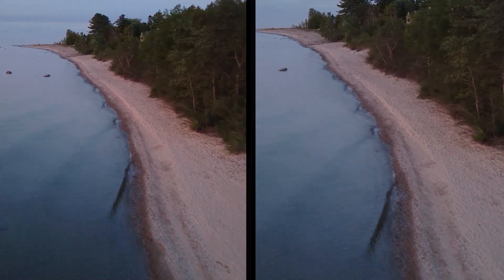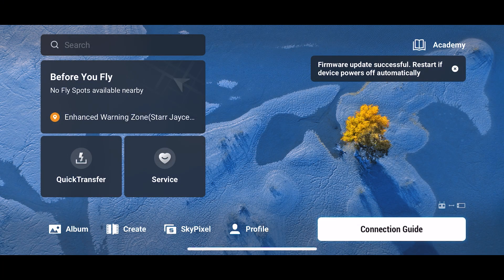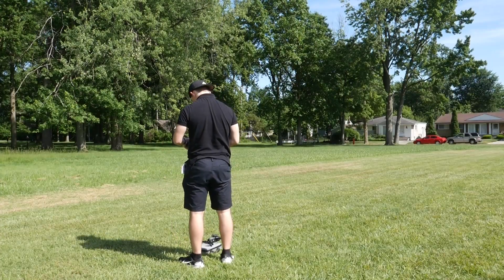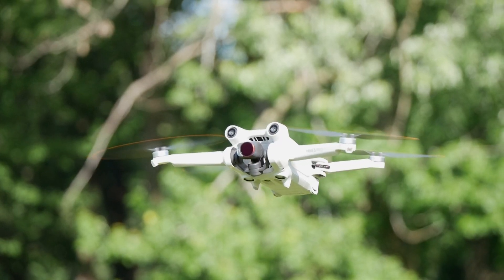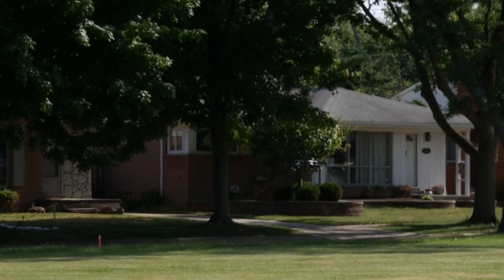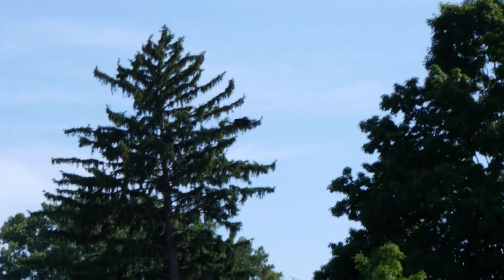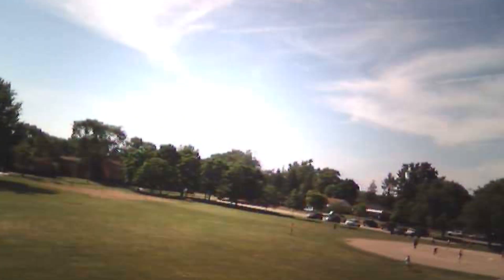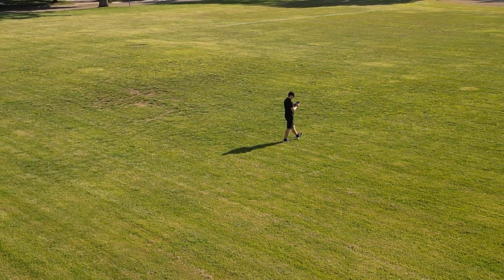Cheap vs Expensive Drone Review - Do you need an upgrade?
In this video, I compare a cheap $50 drone from Amazon to my $1,000 DJI Mini 3 Pro to see if you can use a cheap drone for professional use.

I compare a budget-friendly $50 drone with a high-end $1,000 professional drone. This review covers three critical aspects: software, flight capabilities, and hardware.

Discover the differences between a cheap Amazon drone and the advanced DJI Mini 3 Pro. We test the basic gesture piloting, simple controls, and stability of the $50 drone against the superior features like gesture mode, 4K video, and obstacle avoidance of the $1,000 drone.

Whether you're a beginner looking for an affordable RC quadcopter or a pro seeking the best drone for stunning aerial shots, this video has you covered. Watch to see the $50 vs $1000 drone comparison and find out which drone suits your needs best.

Here are some inexpensive drones I recommend:

DJI Mini 4K - $299
DJI Mini 3 - $549
DJI Mini 4 Pro Fly More Combo - $1,099
DJI Avata 2 Fly More Combo (FPV) - $1,199
DJI Air 3 Fly More Combo - $1,549

Here is the equipment I use:

Apache Hardcase
DJI Mini 3 Pro
Extra Batteries
Battery Pack
Freewell ND Filters
Anti-Collision Lights
High Visibility Vest
Portable Charger

0:00 Direct Drone Comparison
0:08 Intro
0:28 The Software
1:27 The Flight Capabilities
2:23 If you're reading this, you have to subscribe
2:32 Back to Flying
2:55 The Hardware
3:09 Can you use a cheap drone for professional use?